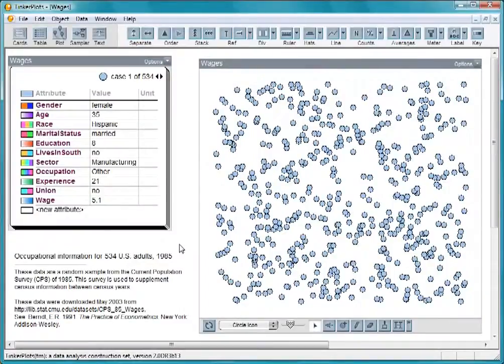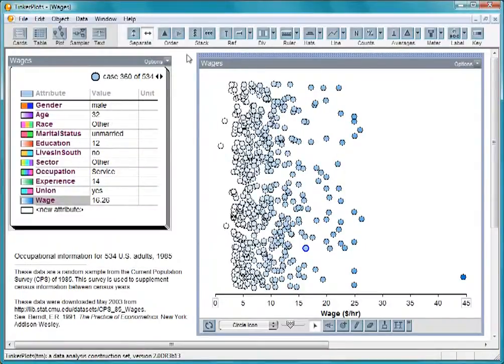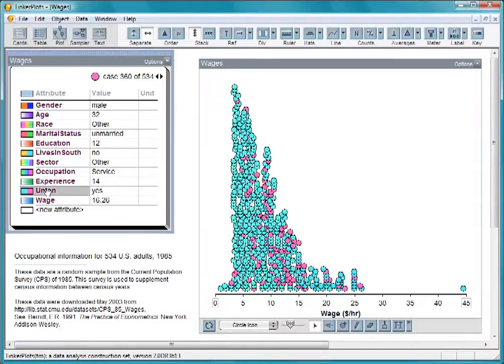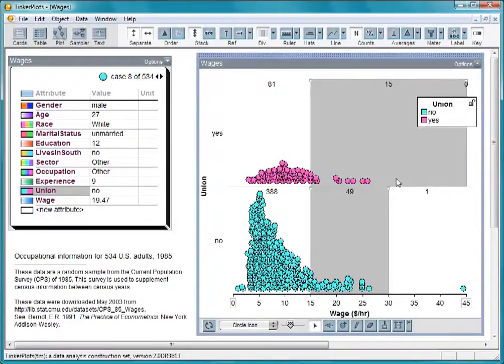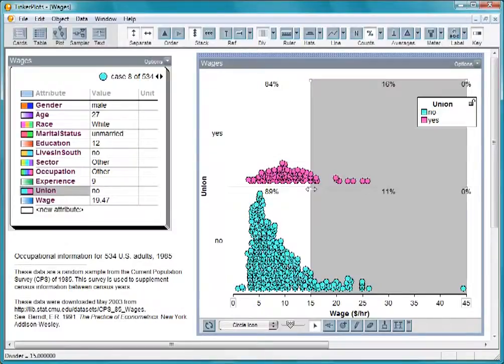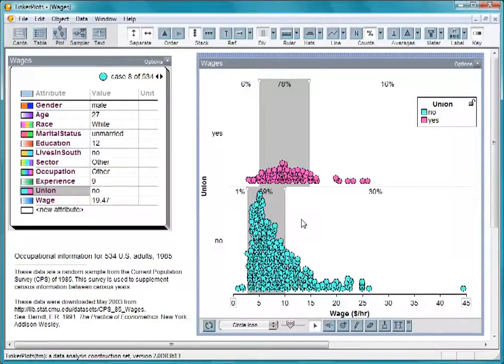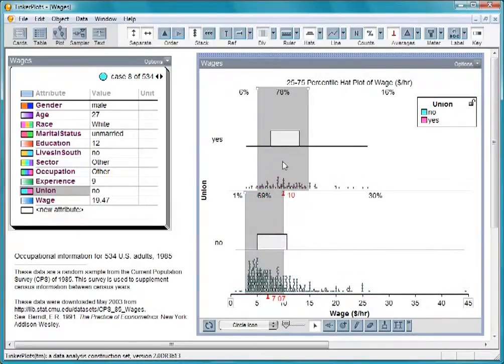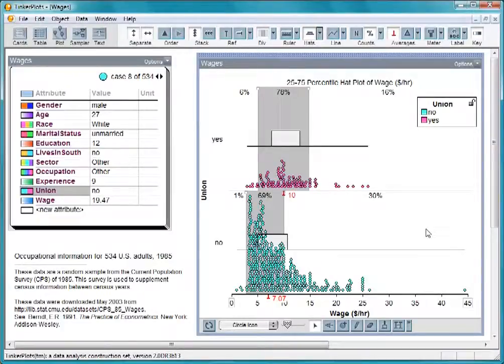TinkerPlots Comparing Groups